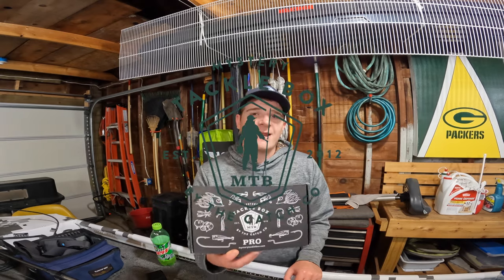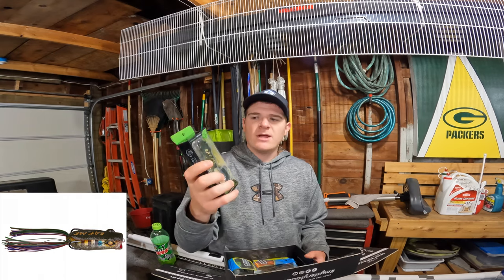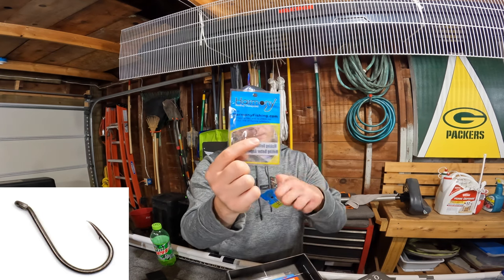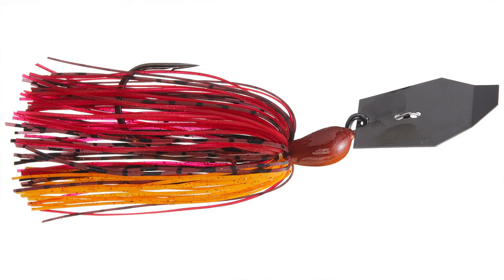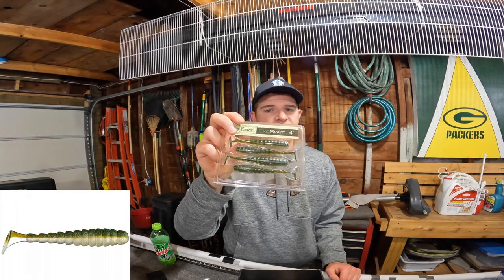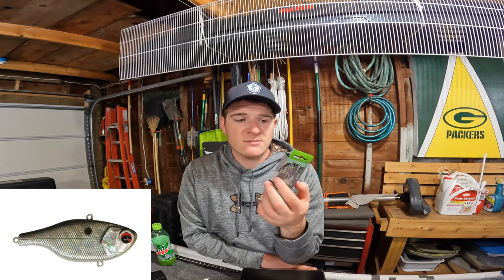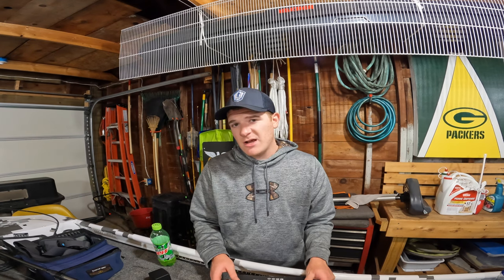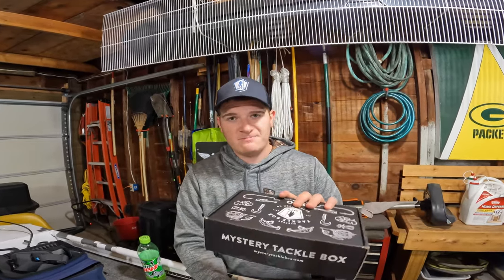Dog Days of Summer Bass Fishing Box (MTB)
The MTB Pro Bass Box had a bunch of nice baits for beating the dog days of summer! The theme was definitely setup for hot summer fishing, but what do you think? I unbox and talk about everything in the Mystery Tackle Box Pro!

You can SAVE $10 💰 on your first Mystery Tackle Box with my